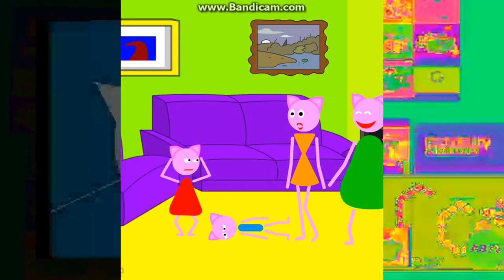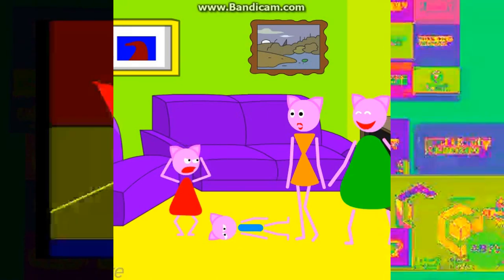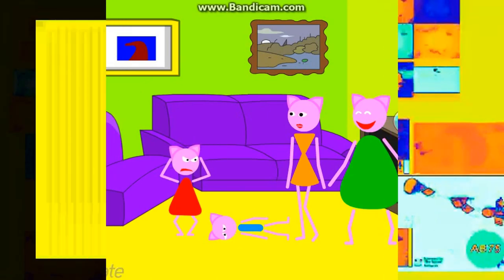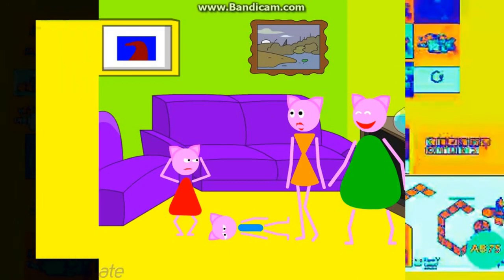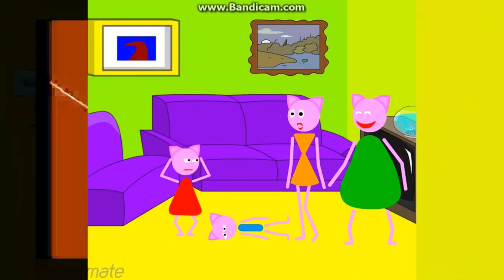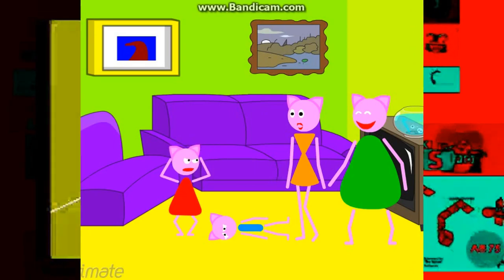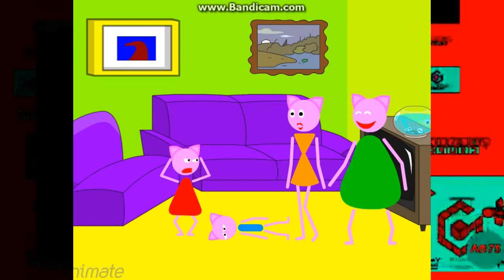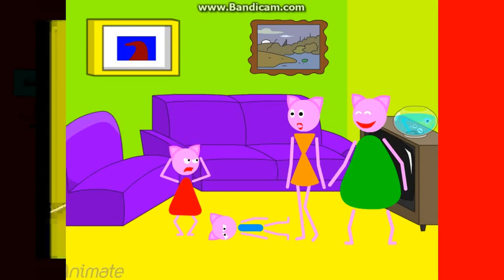My Edited Video